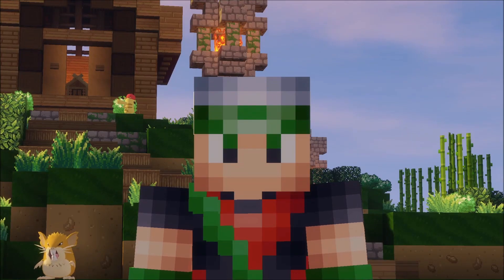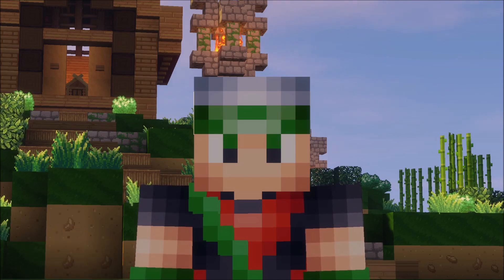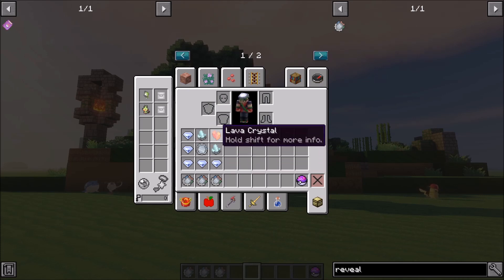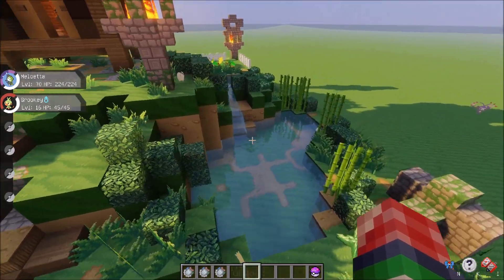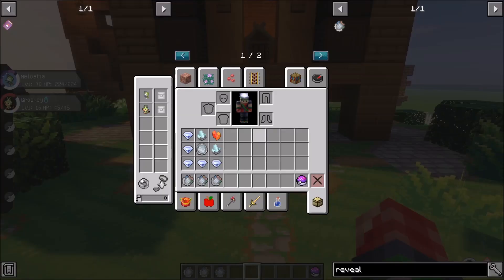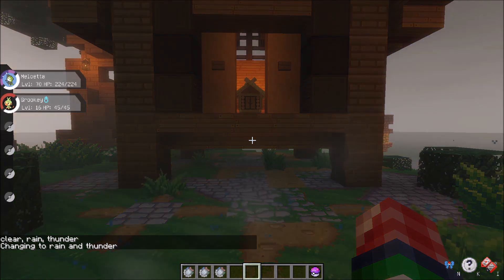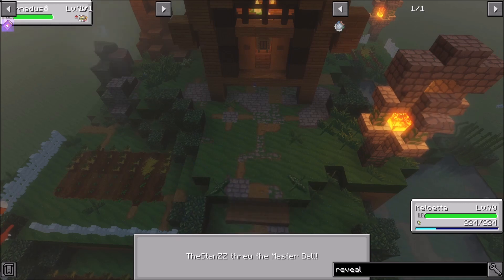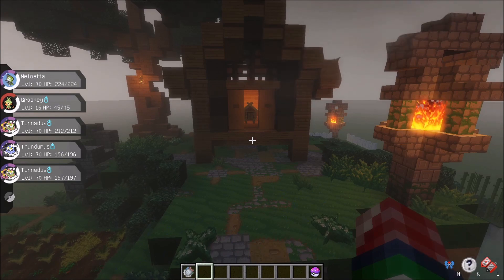How to CATCH TORNADUS, THUNDURUS, & LANDORUS in PIXELMON GENERATIONS! (Minecraft Pokemon)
How to spawn TORNADUS, THUNDURUS, & LANDORUS in Pixelmon Generations!

Pixelmon Generations 8.0 Update!